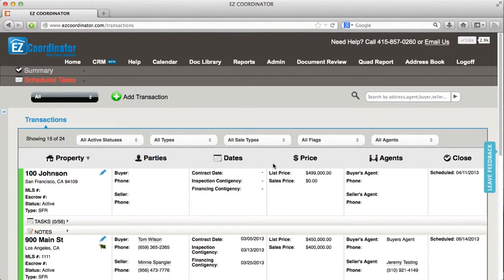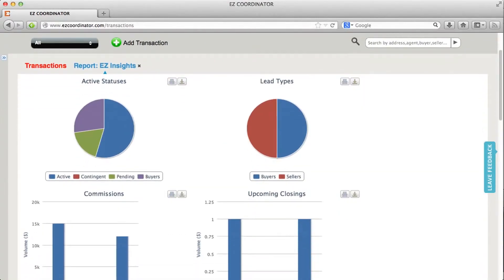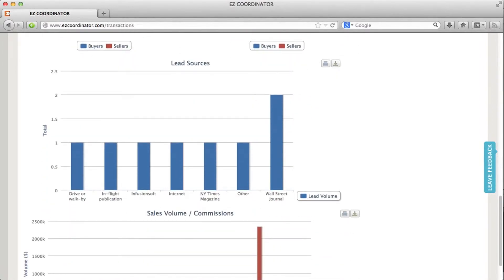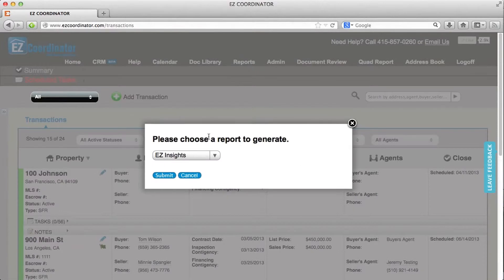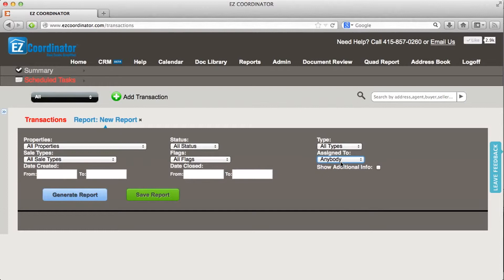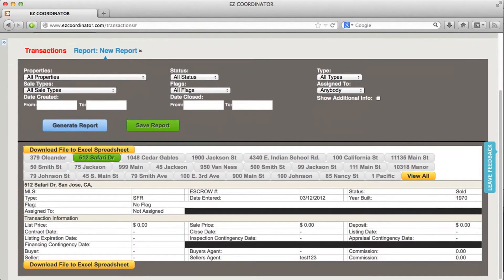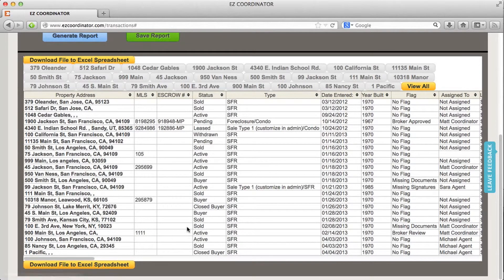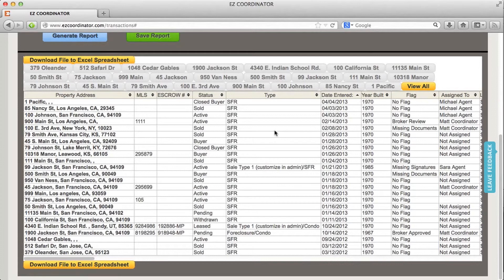Transaction Management: Reports & Graphs | EZ Coordinator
Take a look at the EZ Insights Report as well as the Report Builder. Learn how to create custom reports and view Insights reports showing a graphical overview of your transaction and lead data.